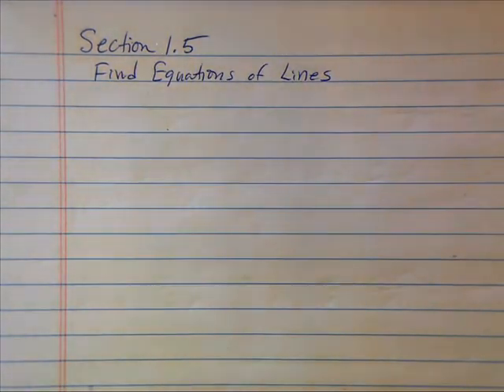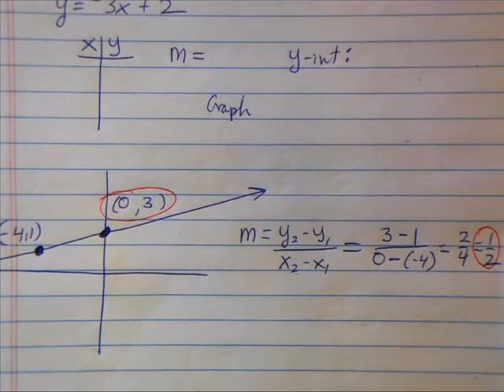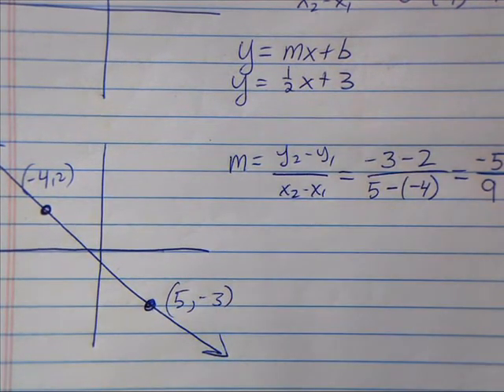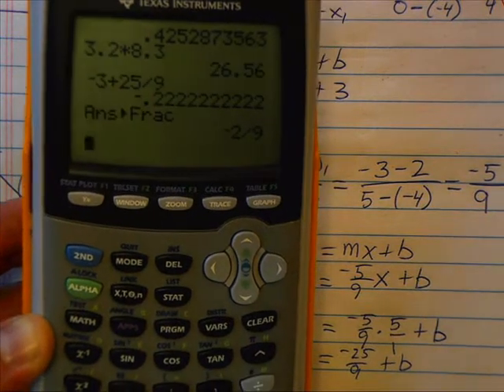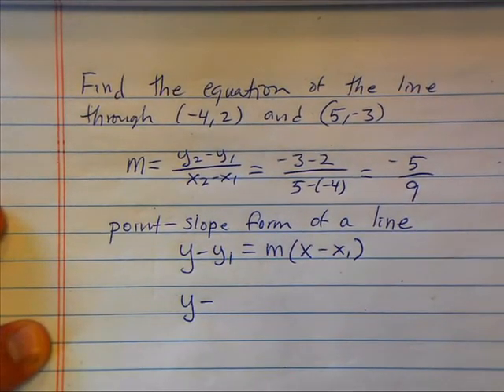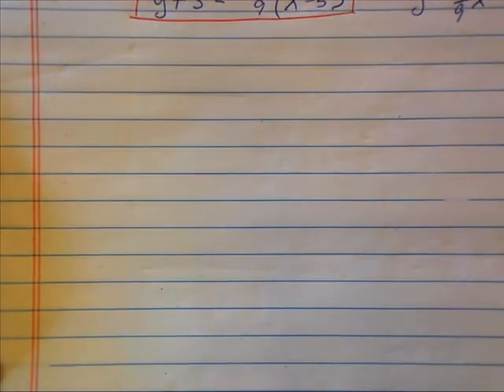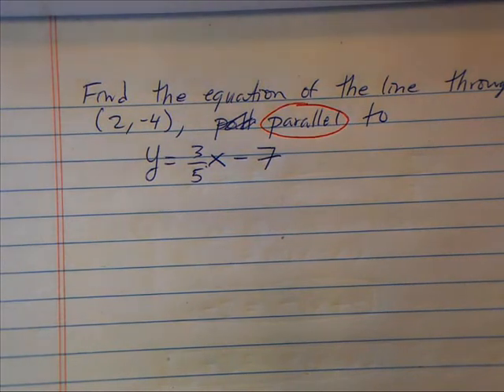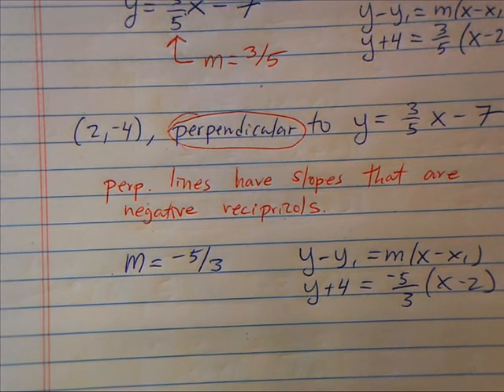Math1215 Lehman Section1-5